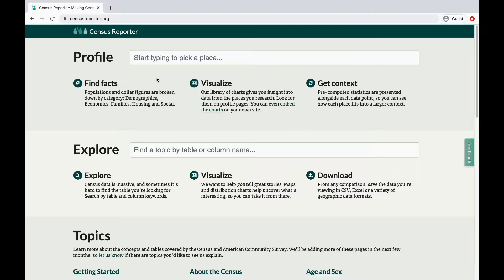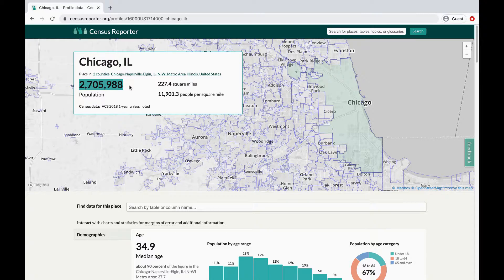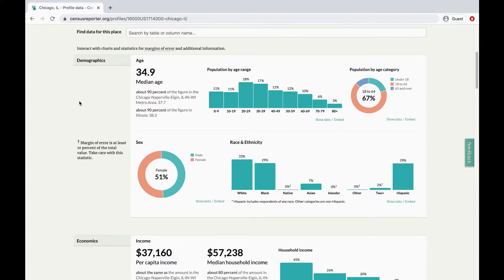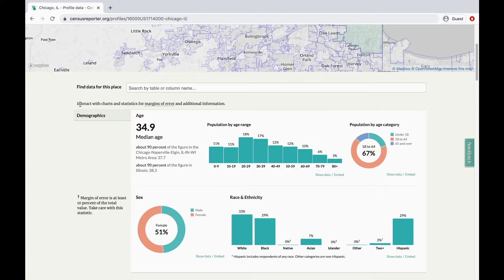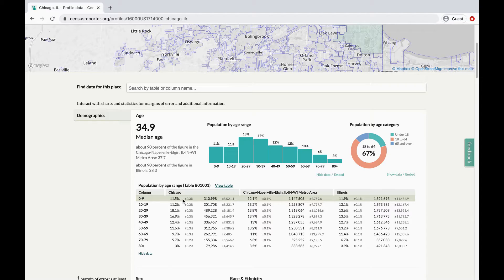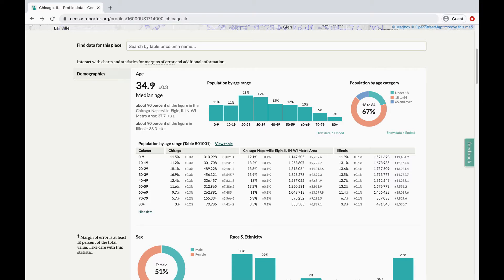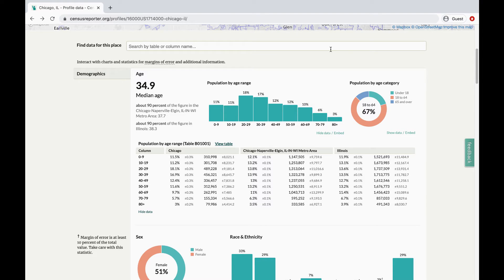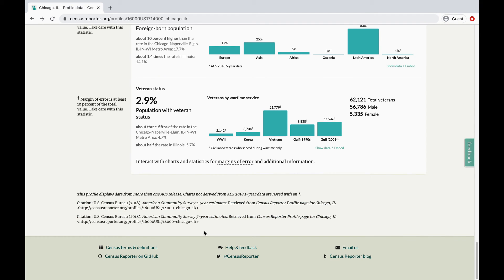Using Profile Pages on Census Reporter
The Profile Page is at the heart of Census Reporter: This video will show you how to quickly get key demographic, social, economic, and housing data data from the American Community Survey about cities, counties, school districts, congressional districts, and more.